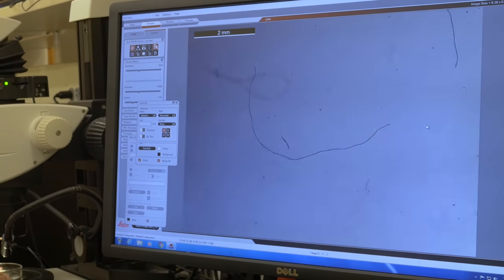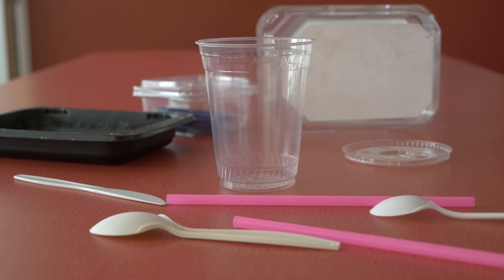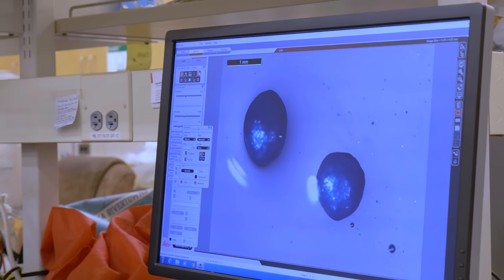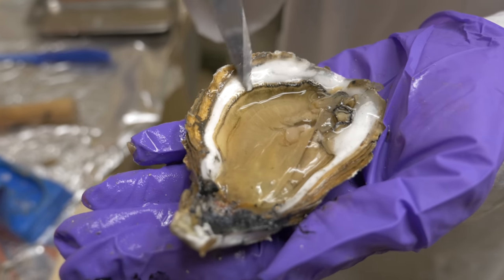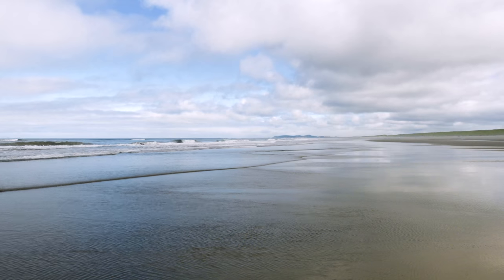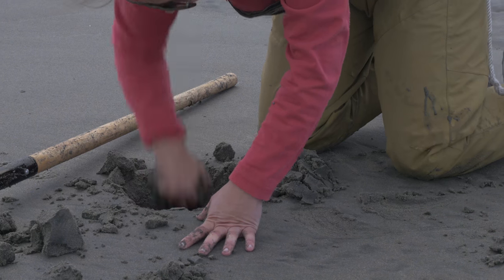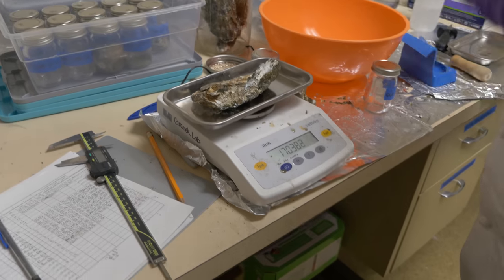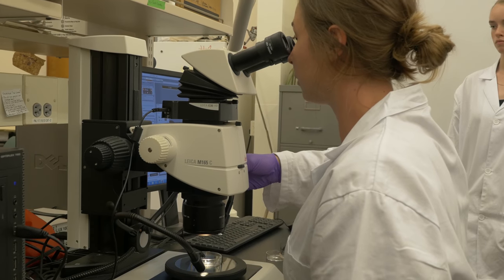Microplastics in Razor Clams and Oysters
With funding from Oregon Sea Grant, researchers at Portland State University are searching for microplastics in razor clams and oysters along the Oregon coast. These extremely small plastics can come from foams, tiny beads in facial creams, fibers from clothing, and disintegrating plastic bags. The researchers aim to see if there are specific places on the coast where microplastics are more prevalent and if their presence is more common during certain times of the year. The research is conducted by marine ecologist Elise Granek and master's student Britta Baechler. SEE PHOTOS

Videographer and editor: Gustavo Garcia
Producer: Tiffany Woods